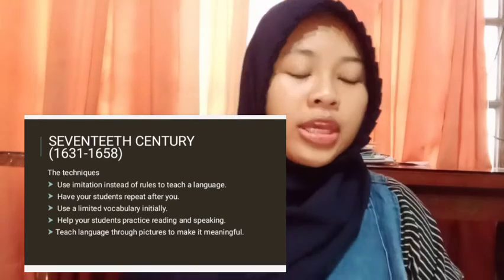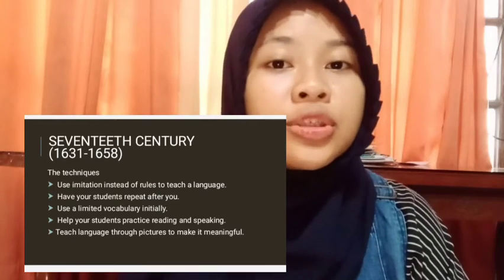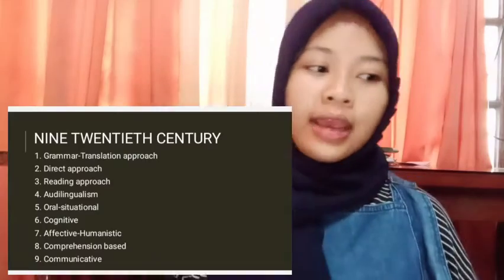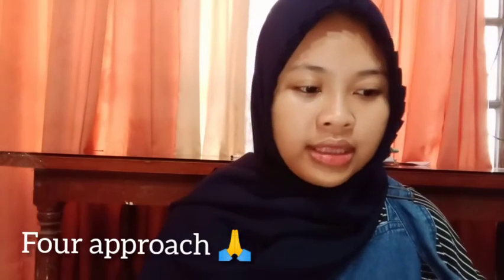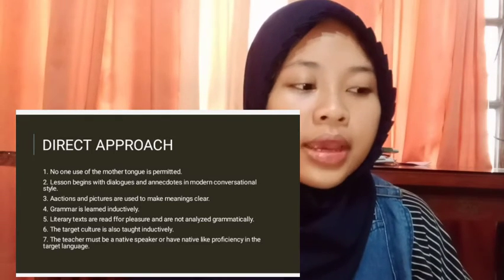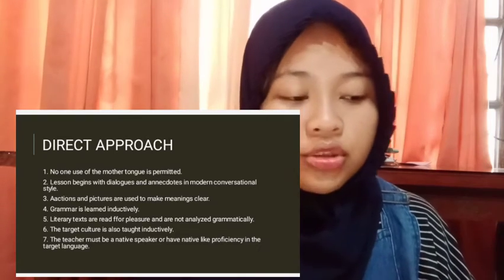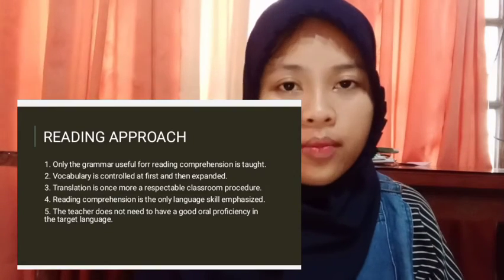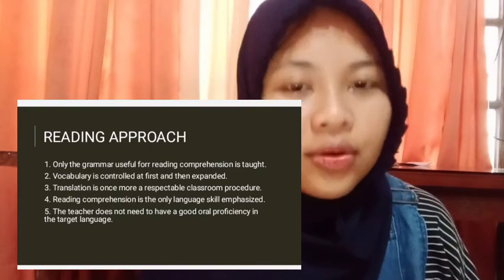TEFL- TEACHING METHOD FOR FOREIGN/SECOND LANGUAGE.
MIDTERM TEST
Name : Devi wanda safitri

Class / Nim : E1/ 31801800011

Subject : Teaching English as a Foreign Language

This section video explain about teaching method for foreign/second language.